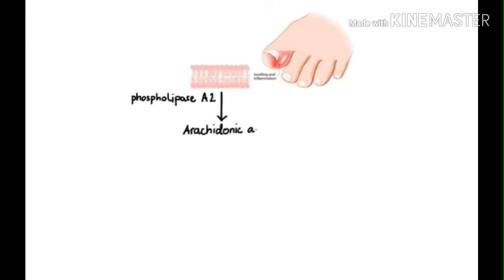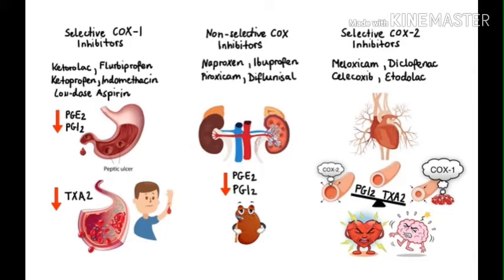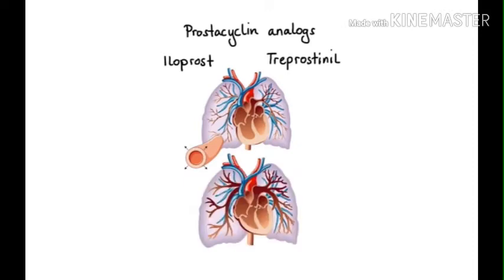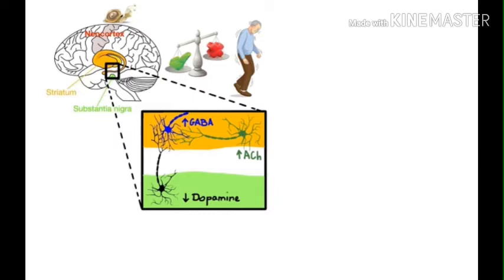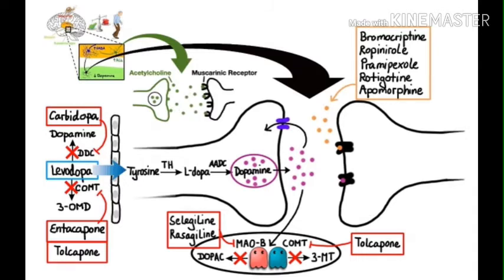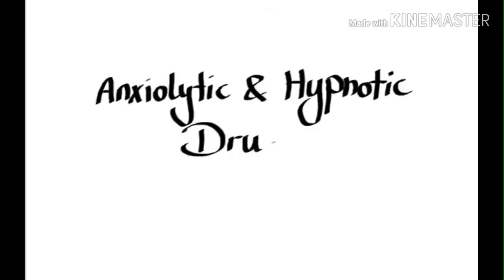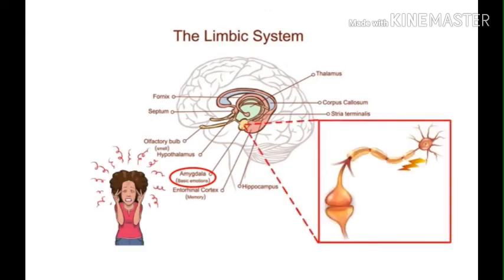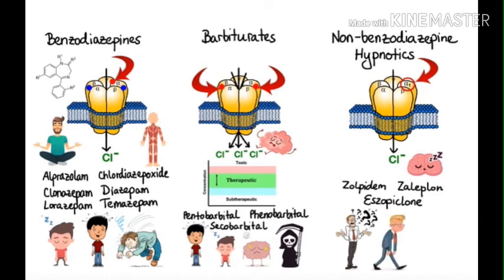Analgetik Antiparkinson Hipnotik-Sedatif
Tugas akhir farmakologi III

Nama:sytha veronica

Kelas:s1 (B)

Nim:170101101